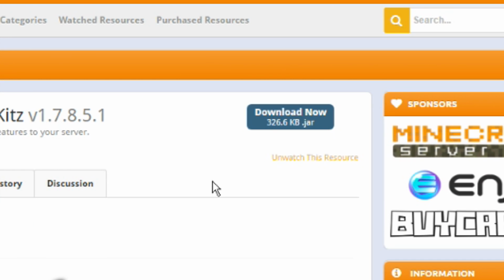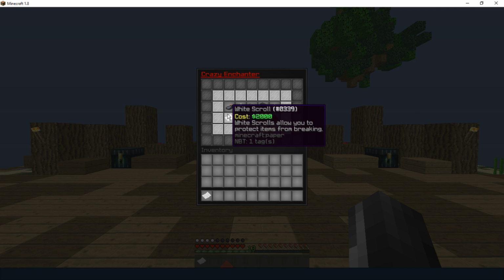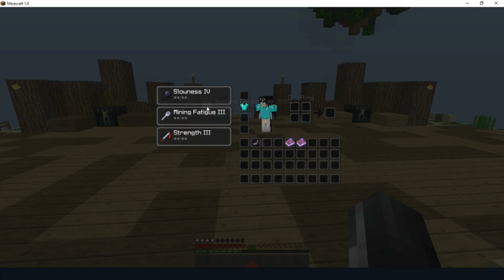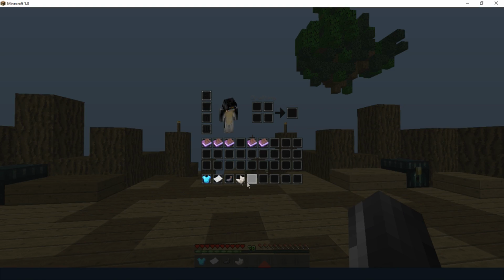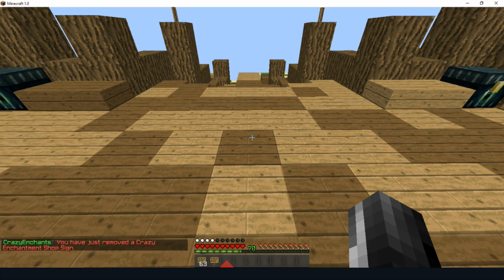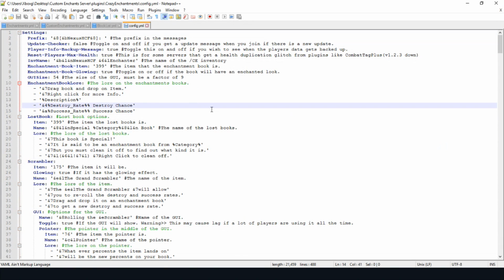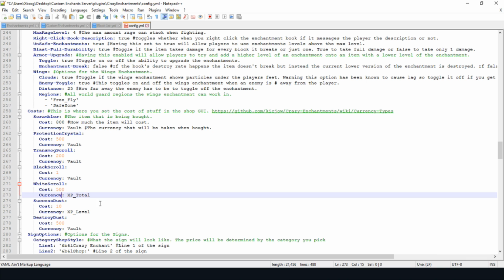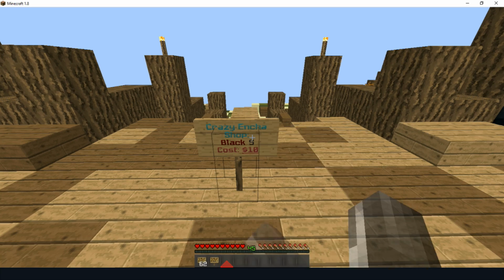Crazy Enchants | Plugin Tutorial #2 | 1.7, 1.8, 1.9, 1.10, and 1.11 | Fully Explained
►Info Down Below◄

► Hello, my name is ItalianPenquin. I post random videos on my youtube channel! If you would want to request a video just ask down below!

Plugin Made By ◆BadBones69

►This plugin uses the ArmorEquipEvent plugin for the potion effect enchantments.

►Supported Plugins
- World Guard: Set Block Break to Deny in a region to protect from enchantments.
- Silk Spawners
- Feudal
- Kingdoms+
- Factions by Massive Craft
- FactionsUUID
- ASkyBlock: Allows the Wings enchantment to work on islands.
- MegaSkills

►Features
Now 80+ Enchantments!!​
Make your own Enchantments​
Sign Shop​
Lots of customizing​
Black/White Scrolls​
Destroy/Success Rate​
Categories for enchantments​
GUI Shop​
Enchantment Limiter​
Magical Dust​
Crazy Tinkerer​
Black Smith​
Lost Books​
GKitz​
Scrambler​
And More!!!​

►Music Found In Video
Tobu__Itro_-_Sunburst_NCS_Release

◆ItalianPenquin